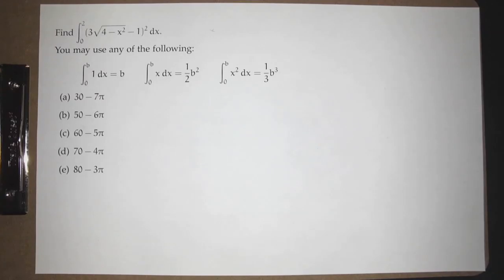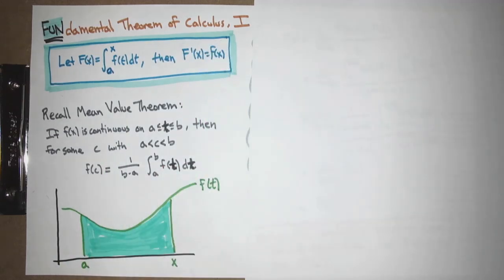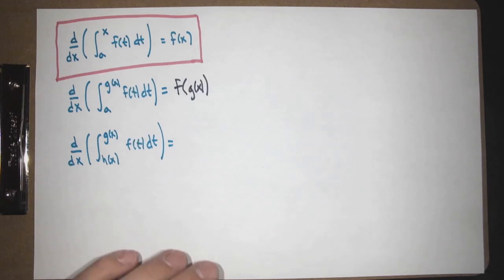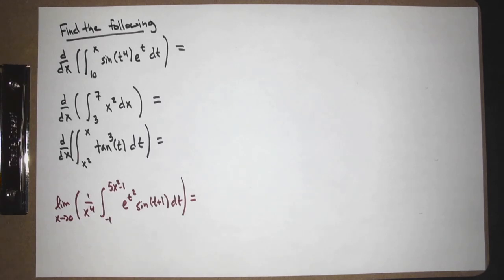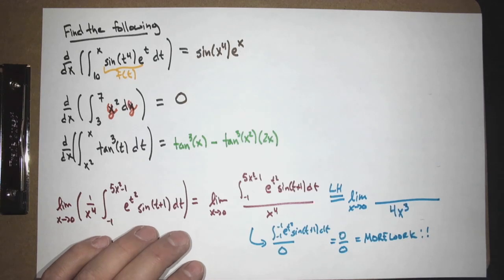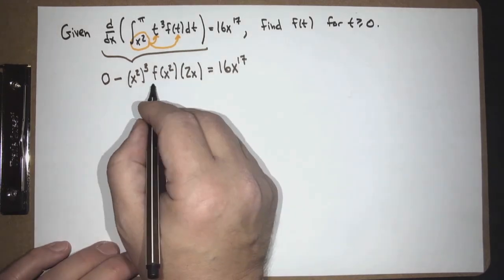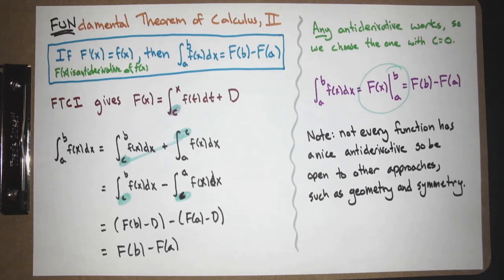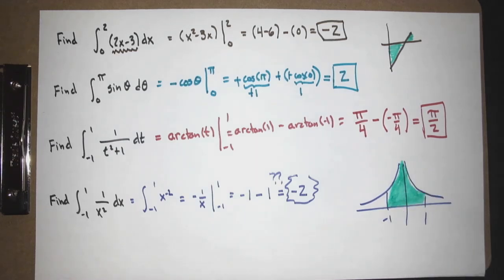Fundamental Theorems of Calculus (Calc 1; Lecture 31; Fall 24)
We go over the two fundamental theorems of calculus which amount to saying that finding totals is the same as finding antiderivatives. Woohoo! Lecture recorded in class on Friday, November 15, 2024.